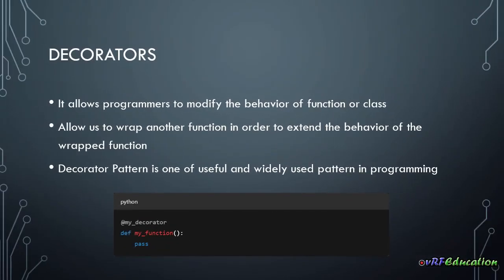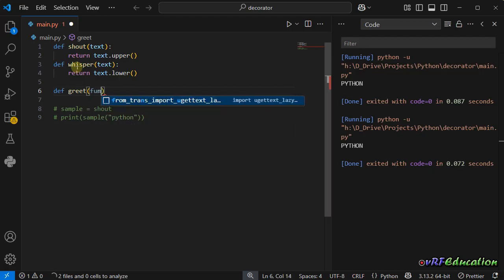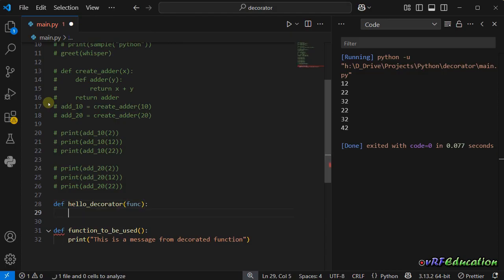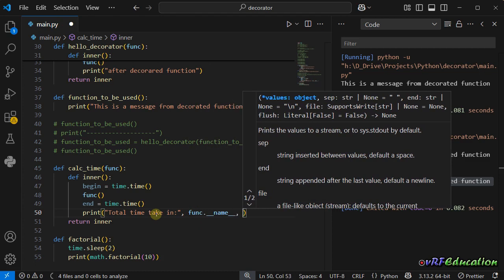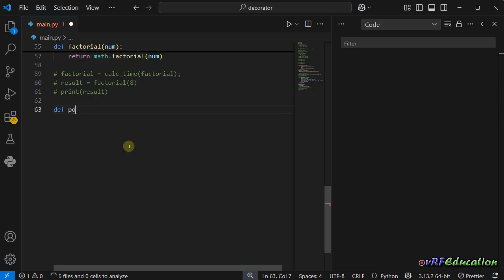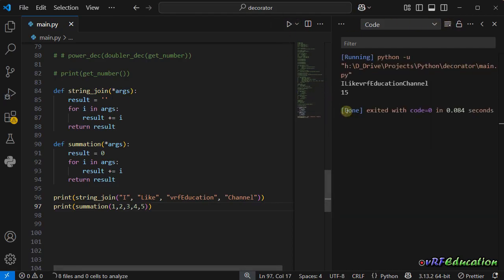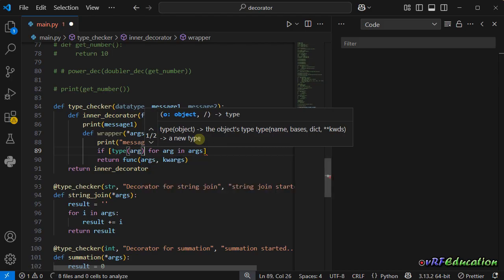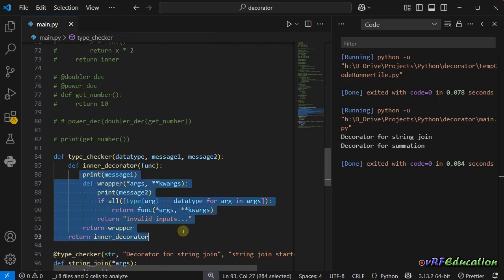Master Python Decorators – Step-by-Step Guide with Real Examples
🔥In this video, we take a deep dive into one of Python’s most powerful features — decorators. Whether you're a beginner or looking to sharpen your Python skills, this tutorial will guide you step by step with clear explanations and real-world examples.

✅ What you’ll learn:
  - What are decorators in Python?
  - How decorators work behind the scenes
  - Practical use cases: logging, timing, authentication, and more
  - How to create decorators with arguments

🧠 Decorators help you write clean, reusable, and scalable code. Don’t miss out!

**Chapters**
00:00 - Introduction
04:11 - Functions in Python (First-Class Functions)
11:02 - First Custom Decorator
18:50 - Understanding Python Decorator Syntax (@decorator)
23:03 - Using Multiple Decorators
26:25 - Parameterized Decorators